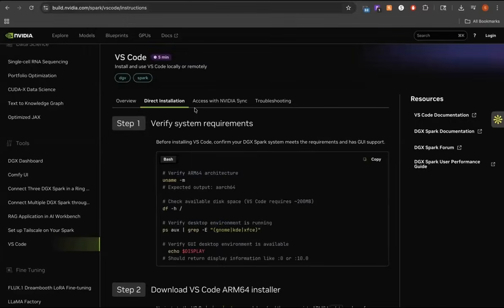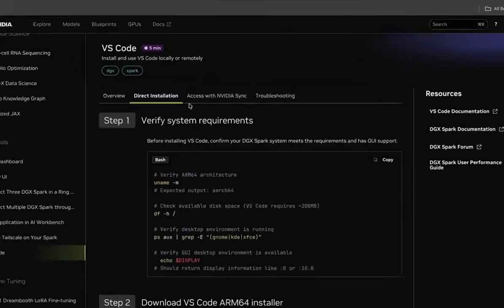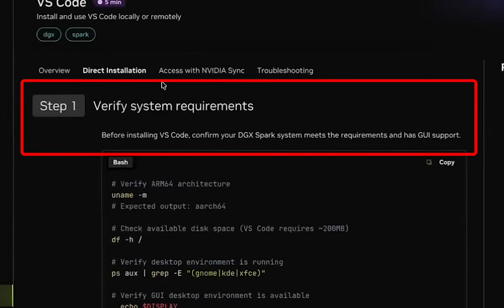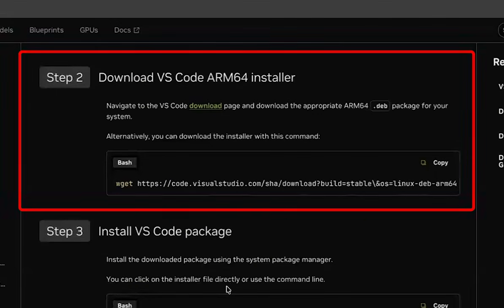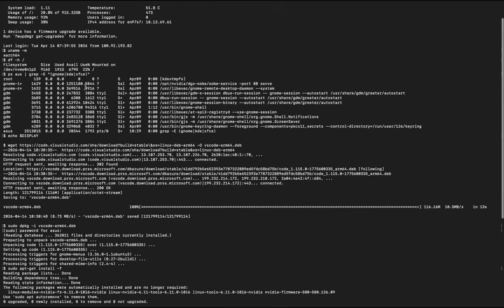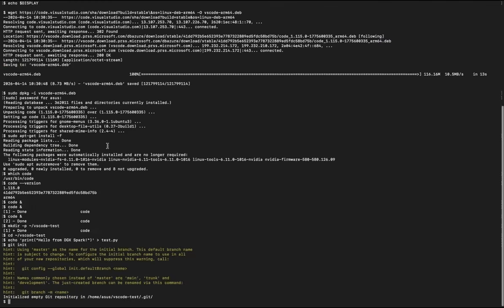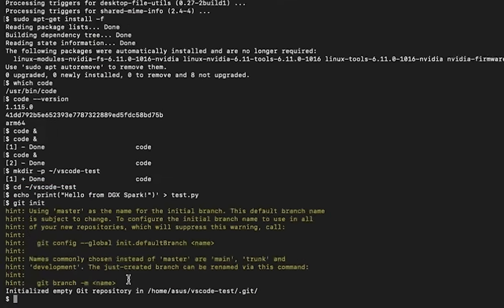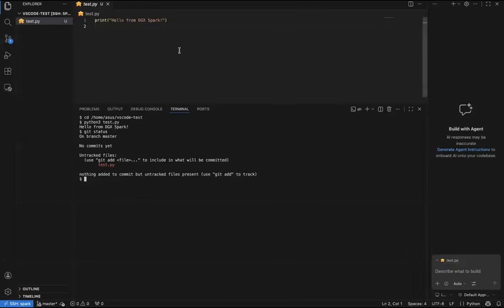ASUS Ascent GX10 Agent Computer: Develop Remotely with VS Code (SSH Setup)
In this demo, we walk through how to configure Visual Studio Code for remote development on the ASUS Ascent GX10, powered by the @NVIDIA GB10 Grace Blackwell Superchip, using SSH and the VS Code Remote SSH extension.

Starting from the ASUS Virtual Lab, we verify the system architecture, install the ARM64 version of Visual Studio Code, and confirm the command-line interface is ready for development. From there, we connect to the ASUS Ascent GX10 from a local computer using Remote SSH, creating a familiar development environment without needing to move files or recreate local environments.

Whether you're developing AI applications, building software, or managing remote compute resources, this workflow enables a fast and efficient development experience while leveraging the performance of the ASUS Ascent GX10.